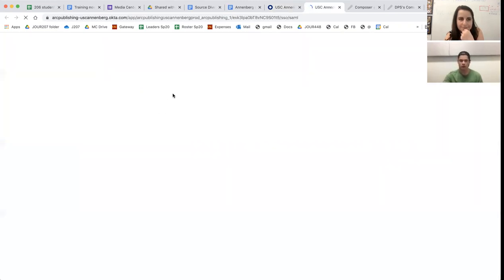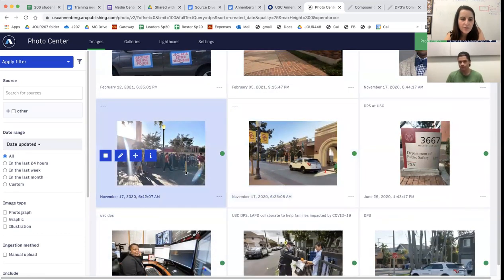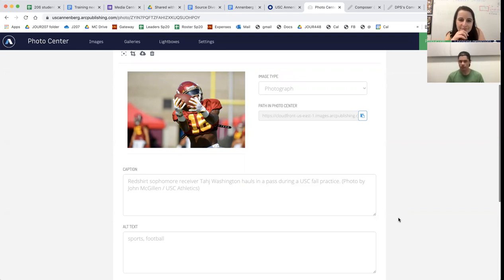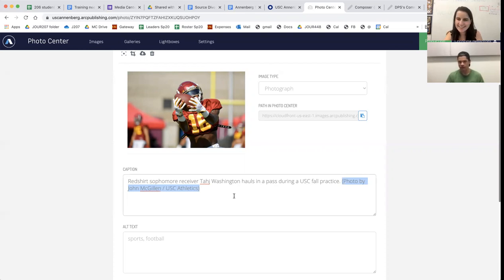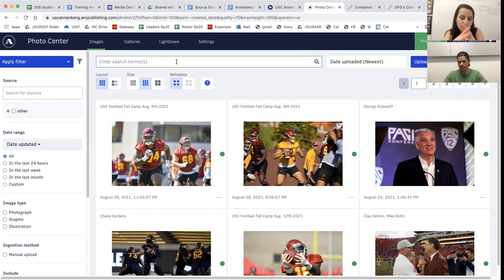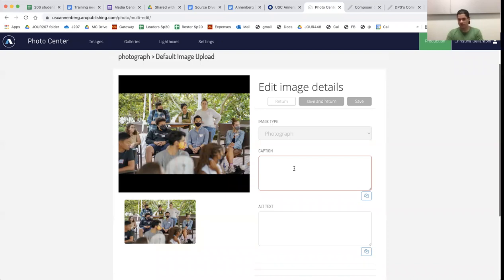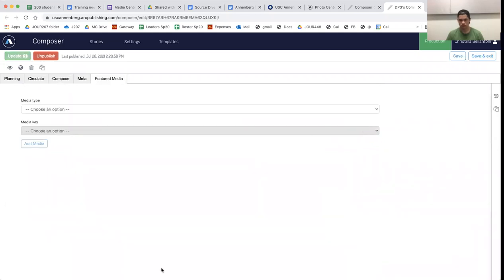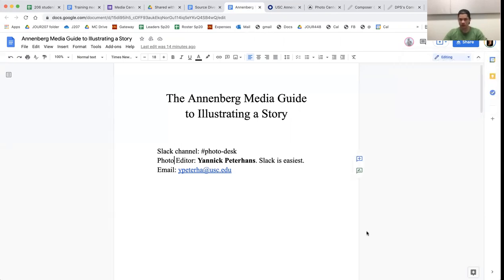Workshop: How to use a photo for the Annenberg Media website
ANNENBERG MEDIA WORKSHOP
and download Annie the App on the App Store.

Annenberg Media is a student-led multiplatform news media overseen and funded by the USC Annenberg School for Communication and Journalism. Many of the journalists are working weekly shifts in its newsroom, known as the Media Center, to fulfill curricular requirements. Annenberg Media is independent of the university administration.